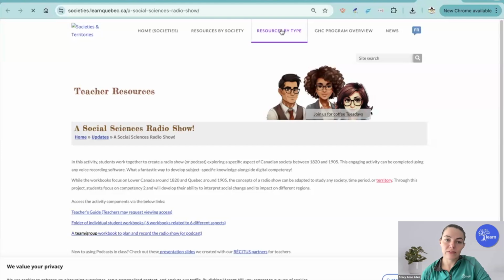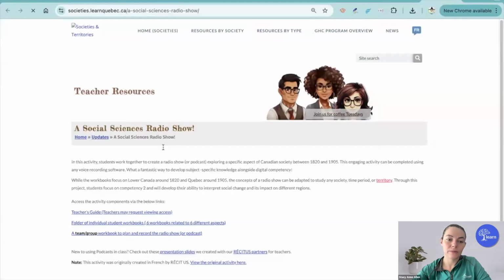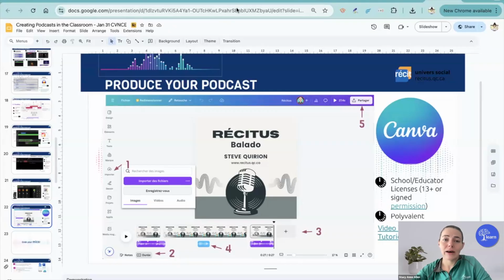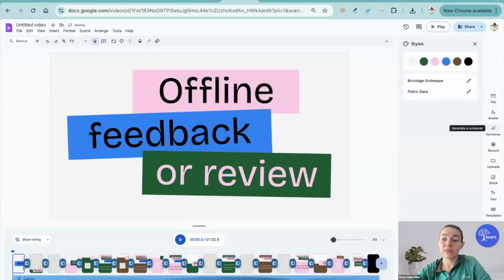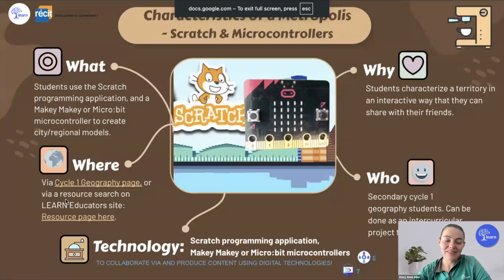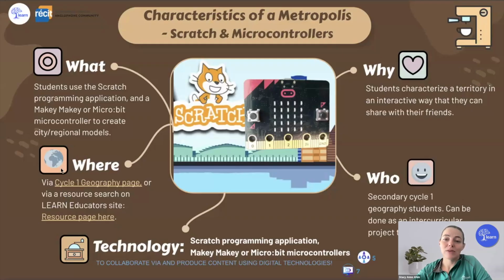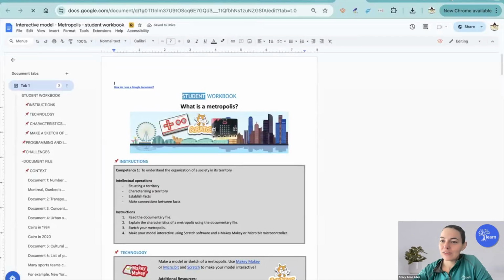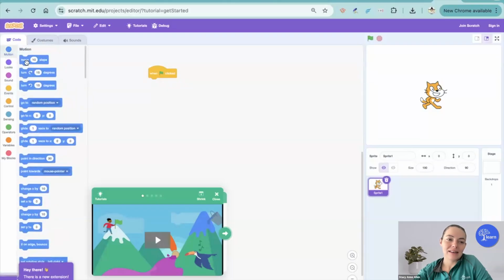Coffee Break - Session 8 on Radio Shows and Scratch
This is a recording of the two social sciences resources shared by Paul and Stacy during our regular lunchtime "coffee break" sessions.  These sessions are open to teachers in our Social Sciences community group or via

LEARN
4190, rue Garand Suite 201